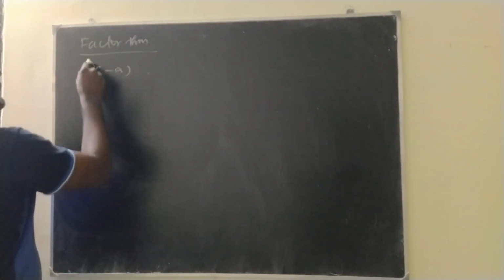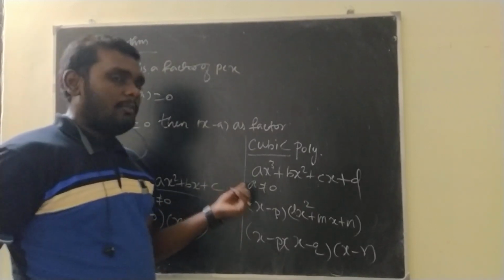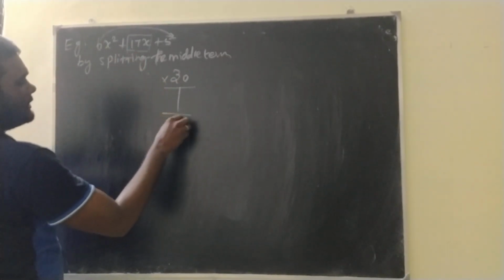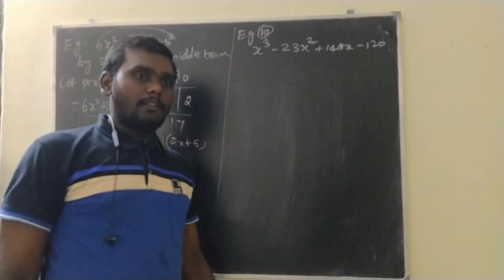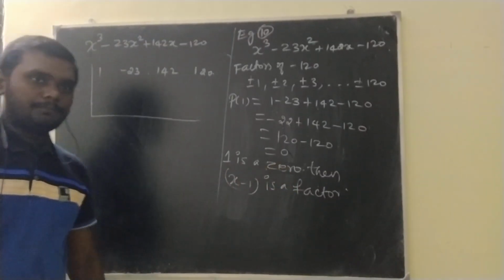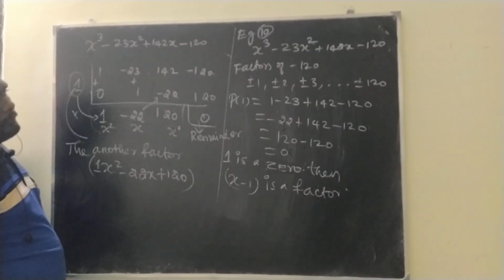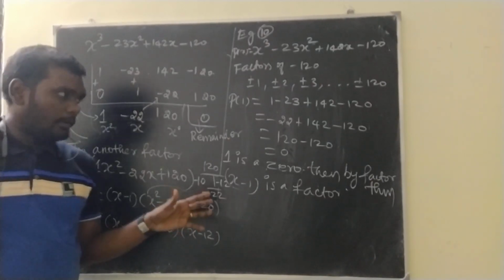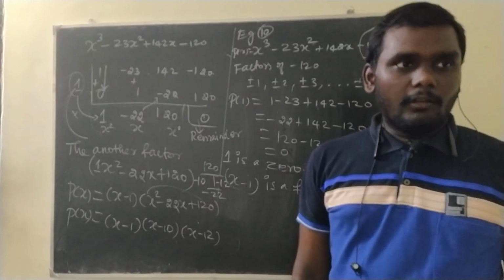How to Factorise Quadratic and Cubic Polynomials using Factor theorem? | CBSE CLASS 9 MATHEMATICS